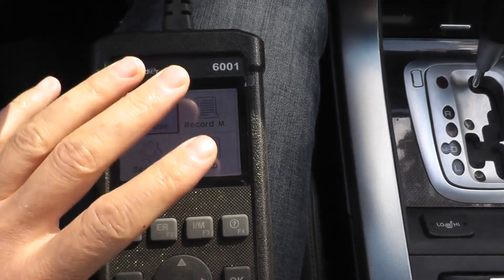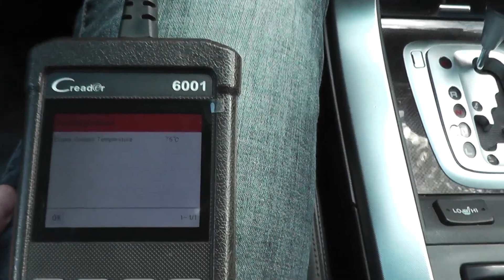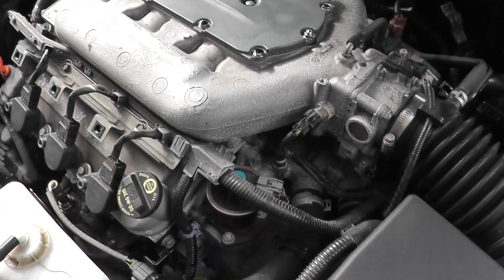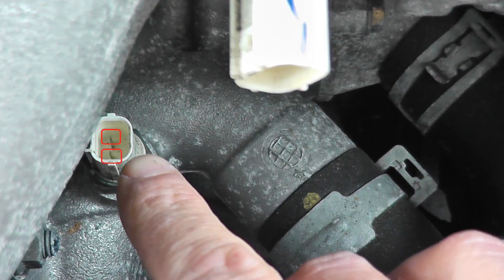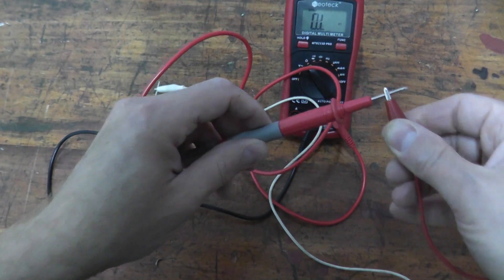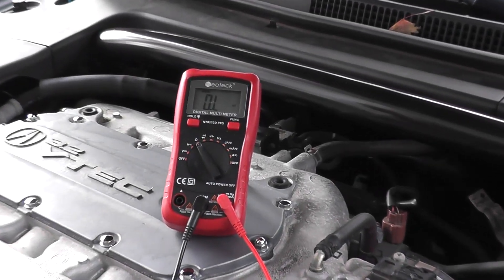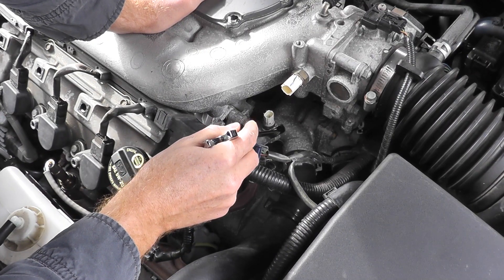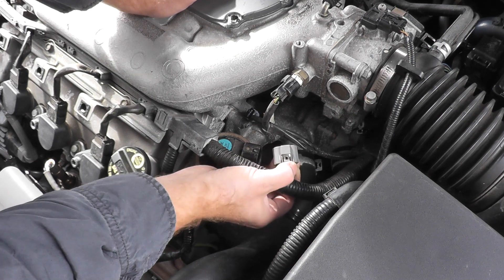Acura TL Engine Coolant Temperature Sensor P0117 / P0118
How to test and replace an engine coolant temperature sensor. This specific vehicle is a 2006 Acura TL.

►► Tools and Supplies:
Creader 6001 Scan Tool
Digital MultiMeter

P0117 - Engine Coolant Temperature Circuit Low Voltage
P0118 - Engine Coolant Temperature Circuit High Voltage